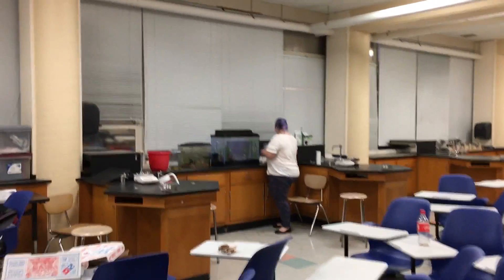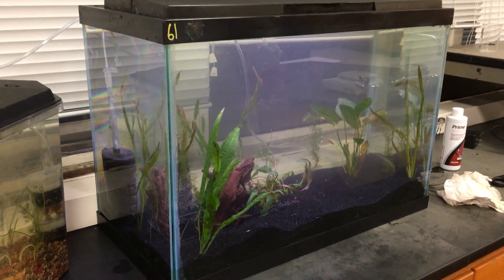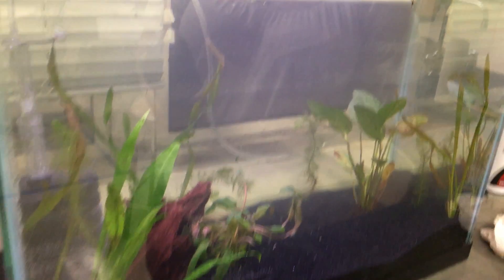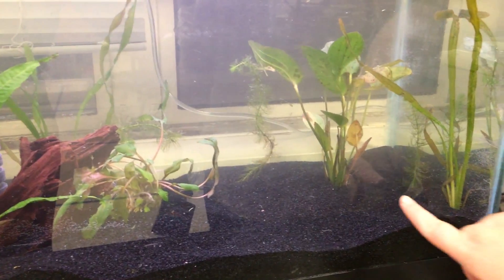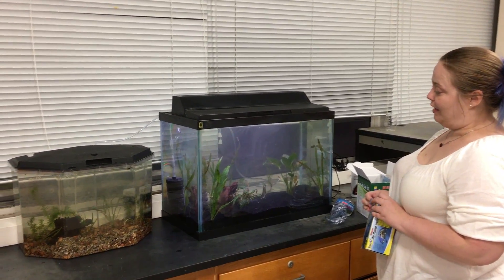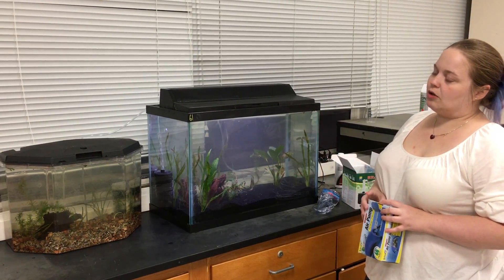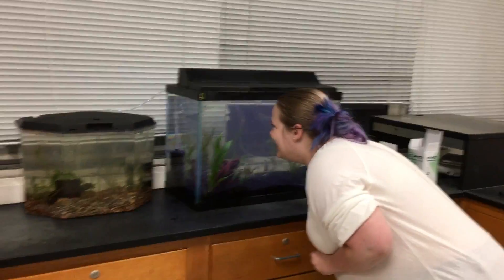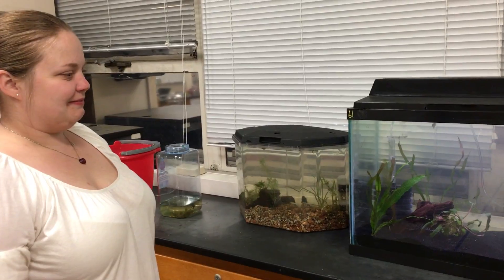Setting up Chemistry Classroom Fish Tanks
ingloriousbettas.com | I helped my friend set up her very first aquariums in her Chemistry classroom a couple of weeks ago. Her students are very excited!